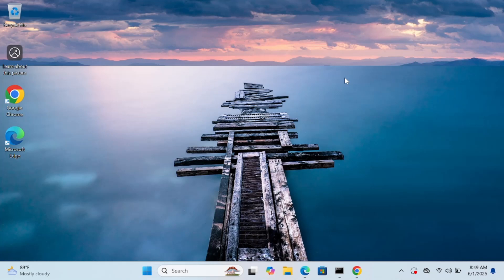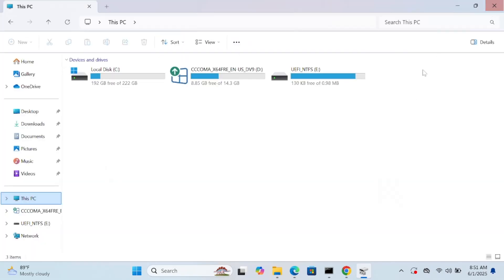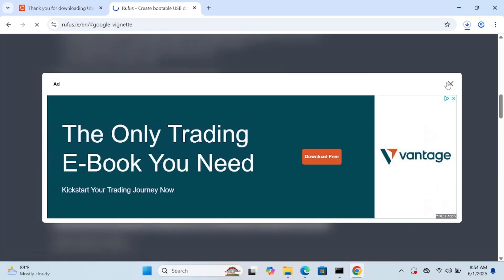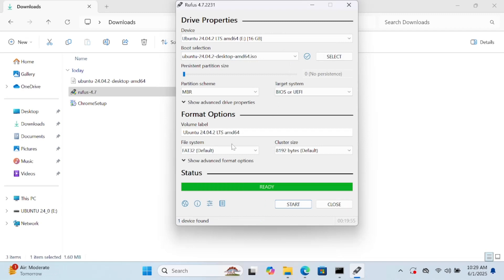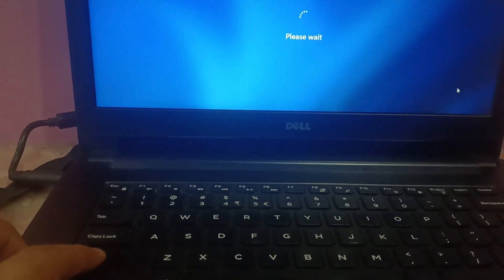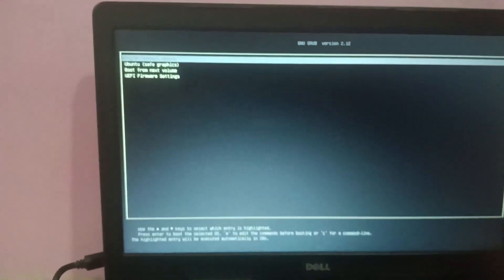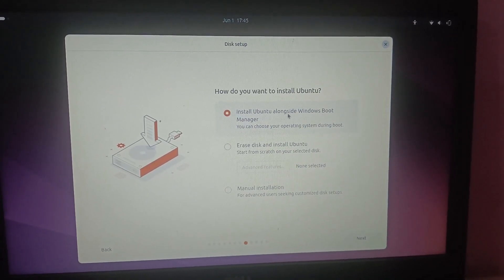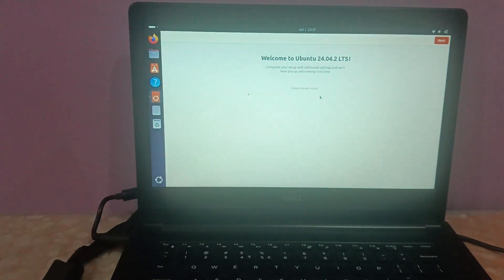How to Dual Boot Windows 11 & Ubuntu Step by Step (✅NEW- 2025)